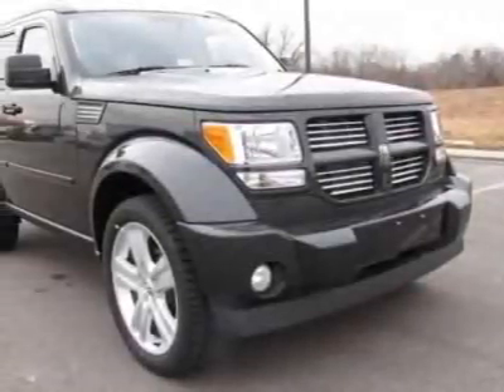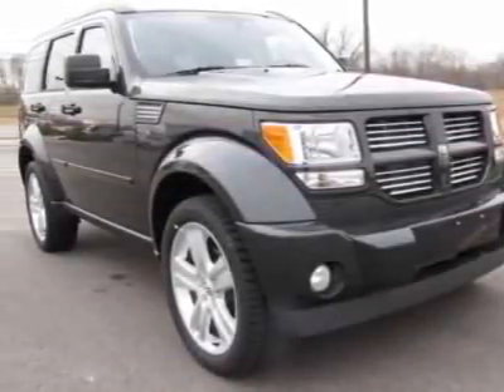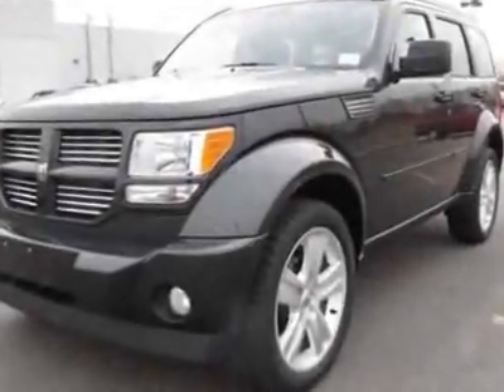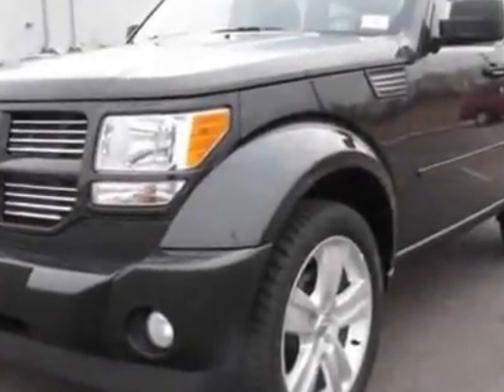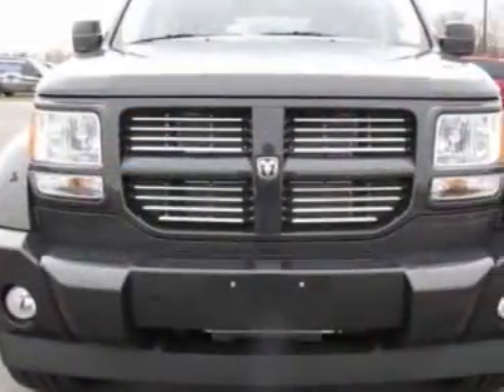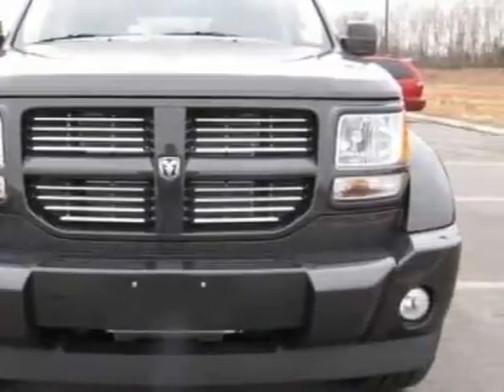Dodge Nitro 2WD 4dr Heat SUV